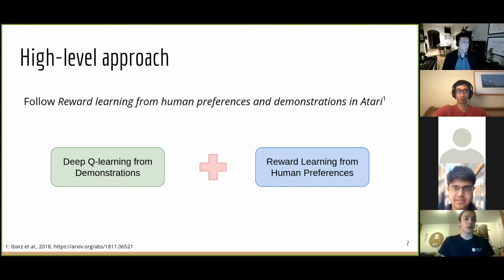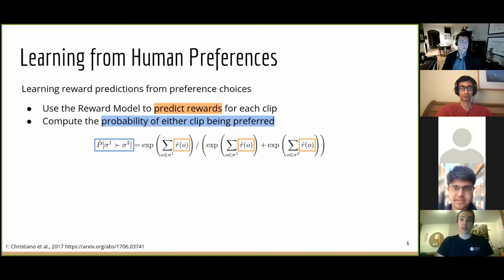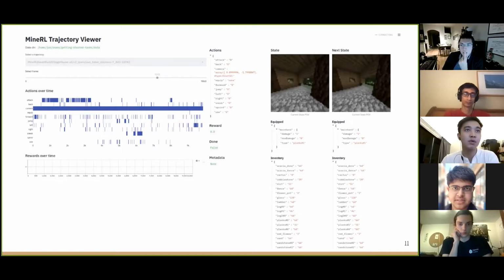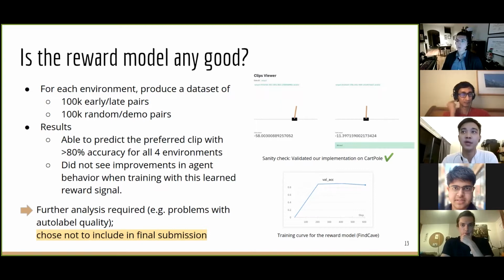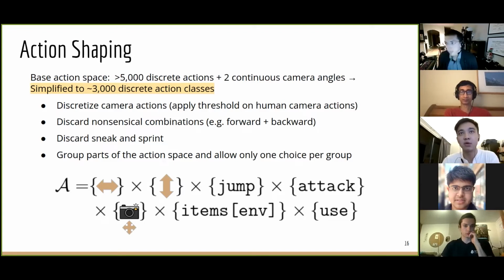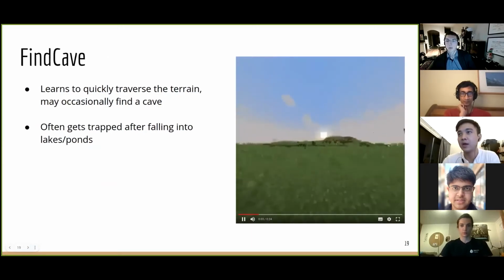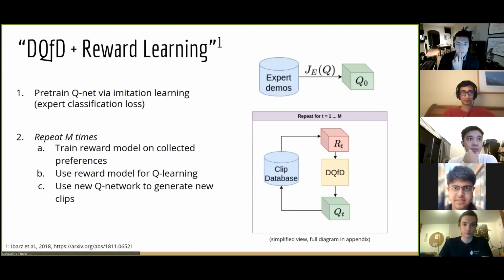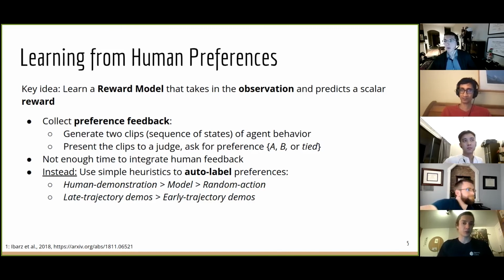MineRL BASALT 2021 Competition - Third Place - Team NotYourRL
The MineRL BASALT 2021 competition winners describe their methods and answer questions at the NeurIPS 2021 Competition Workshop.

Third place went to Team NotYourRL!